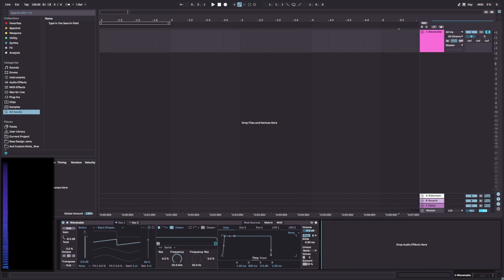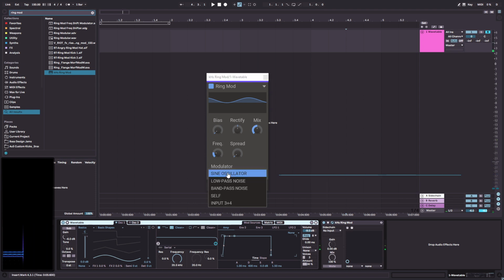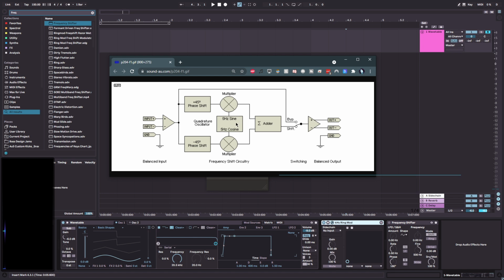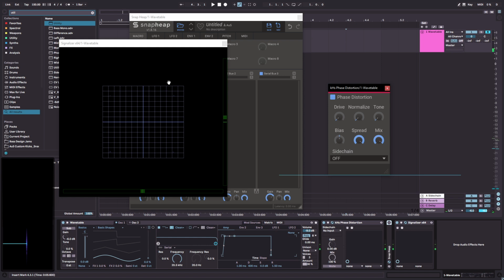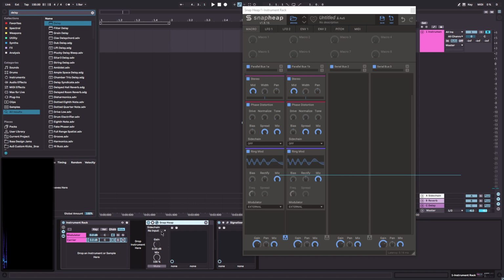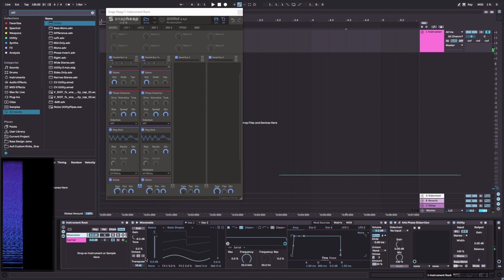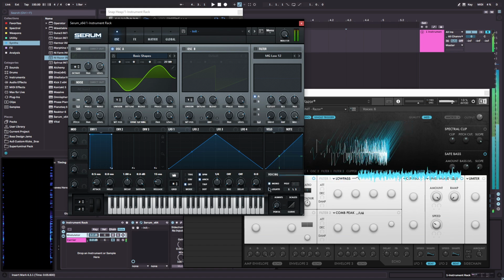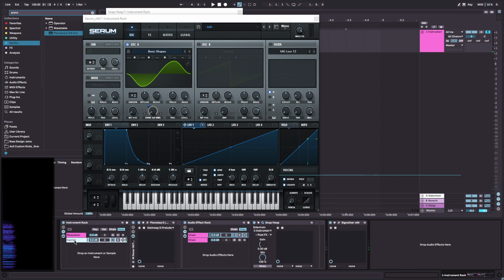Keytracked Ring Mod Frequency Shifter